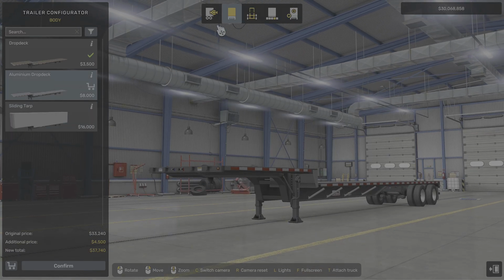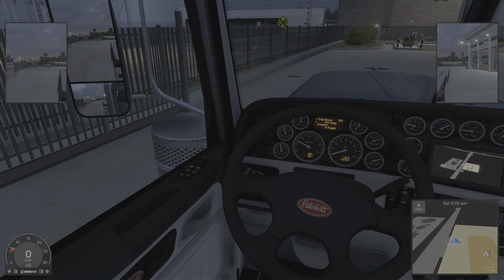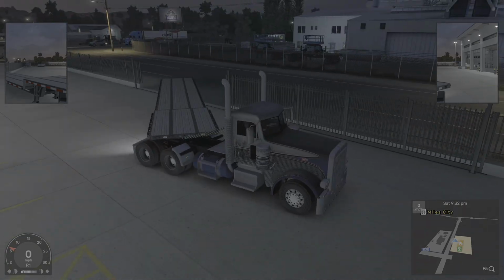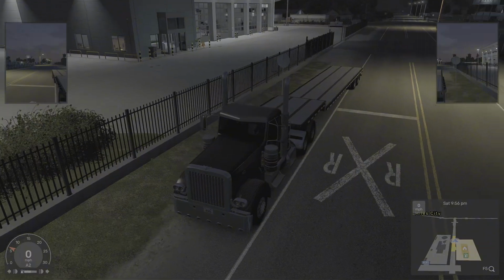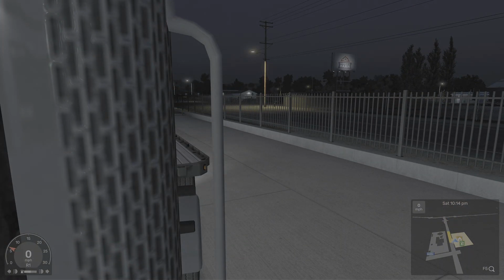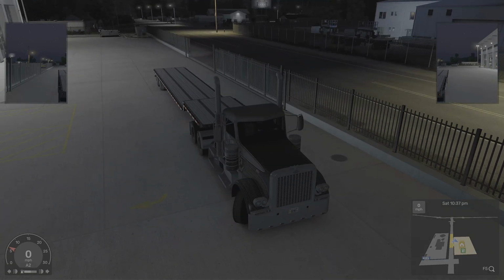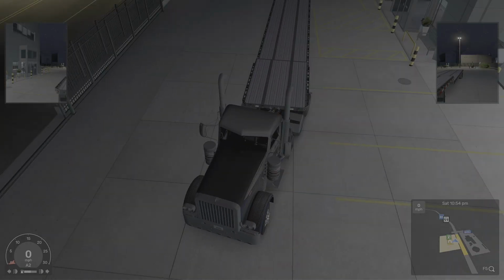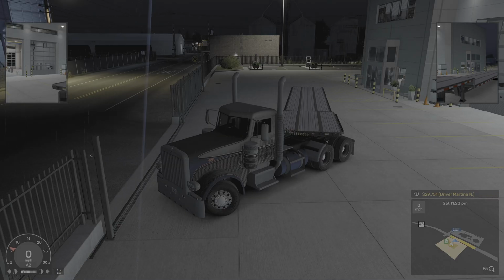Reversing trailers. Showing how to do this in real life using ATS.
Long winded (check)
More than you wanted to know (Check)
I see so many people being amazed by what truckers and yard jockeys do but fail to understand the process. In this I will (without any edit or stopping and splicing video) show how to back the trailers and explain with no small amount of words (way too many words) how to do it, how to avoid errors, and the axial points and how they relate.
I will do this first from within the cab using only mirrors, then in 3rd person perform the same (with more difficulty because doing it on a keyboard is harder than in real life.)
I will try to show the reference points one needs to consider and try to explain in words anyone who speaks bad English can understand why turning your head, releasing the steering wheel and trying to see things in other mirror does not work. I will be doing this with a 53 foot drop deck so what is not normally seen can be seen.